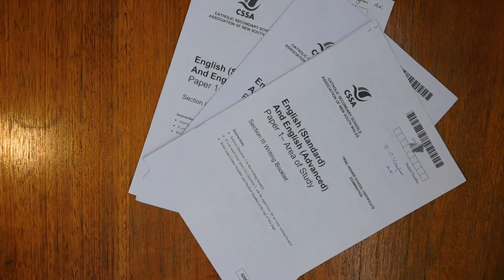How To Memorise An Essay ! 1000+ words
Note: British/Australian spelling of memorize is "memorise"

In this short film, Shay shares his top 3 study tips in regards to memorising lots of information-notes-essays. There are many different techniques for memorisation and you should go with whatever suits your style of learning best - audio, visual, speech etc.
Tip #1 = Read your essay/notes aloud as if you were giving a speech in front of a live audience. Try to look away from your notes as much as you can and use your own memory, read each paragraph 3 times and then repeat for the next one.

Tip #2 = Record yourself saying your essay and listen to it. I usually record each paragraph separately so i can focus in on them individually.

Tip #3 = Hand write your essay on a piece of paper under timed exam conditions. Try to look away from your notes, using your own memory as much as possible.

Find it and more of his music here...

Also credit for the music must be given to "Tasty Records", check them out at...